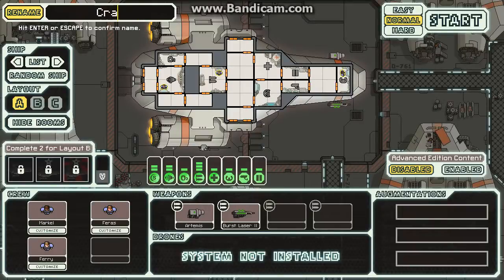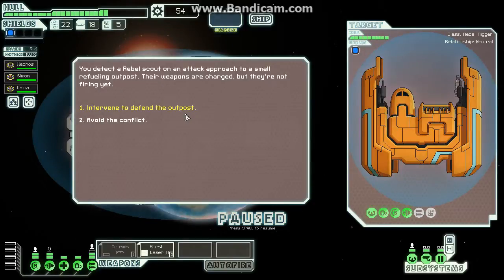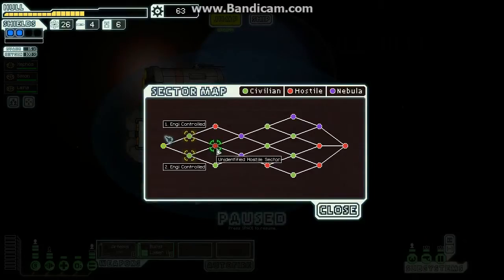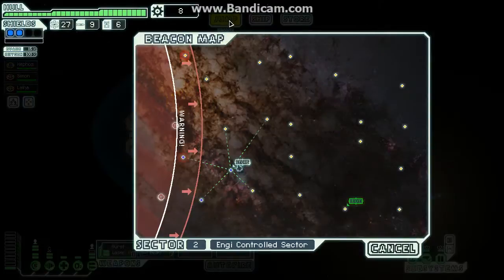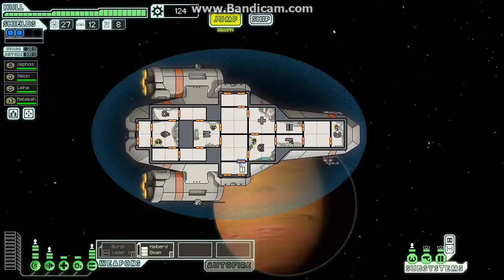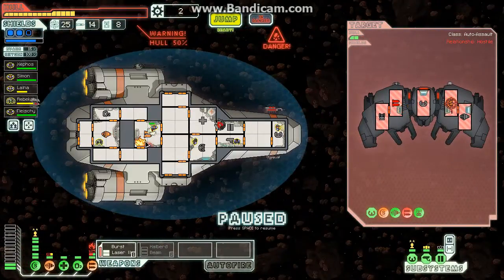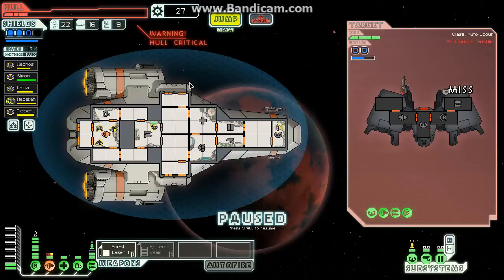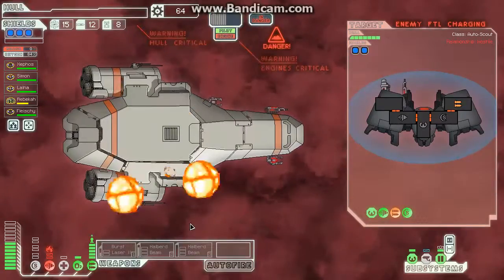FTL: Reborn - Crash Cruiser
Watch and listen to me play FTL: Advanced Edition with the new features disabled while playing with the kestrel cruiser